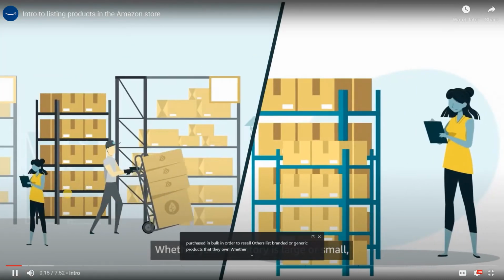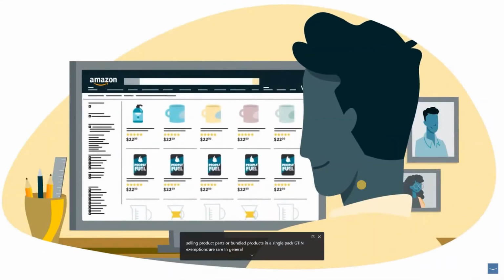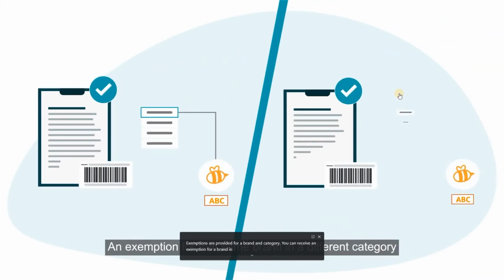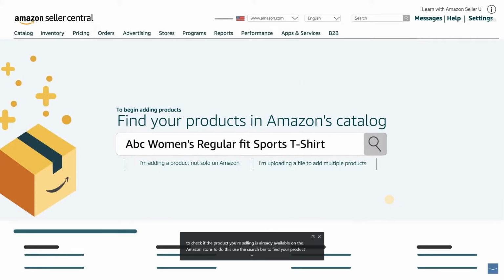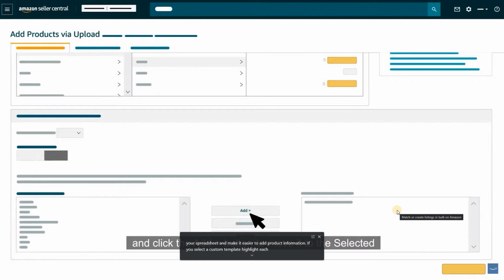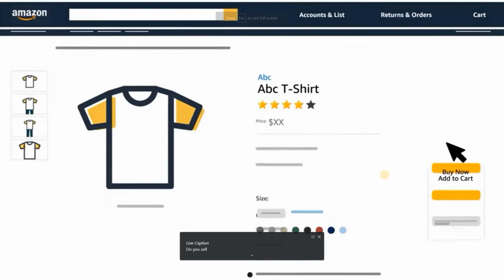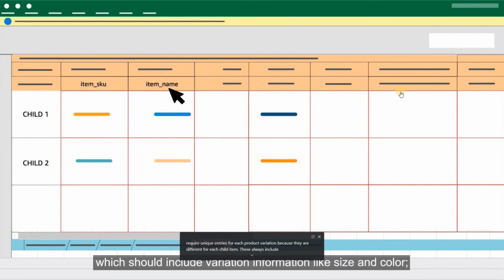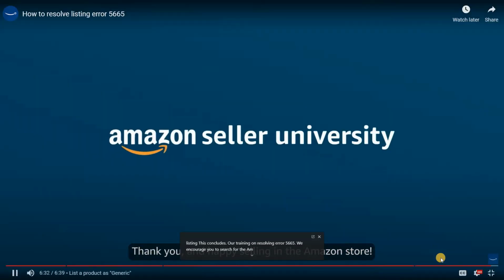Full course, how to list product on amazon part65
How to Create your First Product Listing on Amazon? [STEP-BY-STEP]
If you’re a beginner seller and looking forward to creating your very first product listing, then this article is for you.

Creating the perfect product listing is the essential part of success on Amazon. But if you’re a beginner, you may find it a bit challenging. Don’t worry; creating your very first product listing is much easier than you think, and we’ll discuss everything you need to know in this article.

You need to prepare a few things ahead of creating a product listing. Make sure that you have all the required information. I’m going to take you through three critical things.

Product ID
Keywords for your Listings
Product Images
Product ID
If you’re selling a product that’s never been sold before on Amazon, then you need something called product ID. It’s a unique identifier for commercial products. UPC barcodes, EAN are all variations of Global Trade Item Numbers or GTINs.

Many websites sell GTINs for a low price. But, these are not allowed by Amazon.

Keywords for your Product Listing
Keywords are one of the important factor that increases your chances of being visible to your potential customers.

Researching keywords can be a bit of a pain. So this is where we come in. With SellerApp’s powerful tools, you can research the right sort of keywords for your product listing based on CPC, search volume, relevancy, etc.

We’ve already created a detailed video on how to research keywords for your listings on Amazon using SellerApp:

You need a unique set of keywords for product title, bullet points, description, and backend search terms.

Product Images
Make sure you have the right set of images for your product. Images can influence the buying decision of shoppers to a large extent.

So you need to make sure that you have the right images that put your product in the best light possible.

Ensure the images are of High-quality
Capture product in Different angles
Portray lifestyle images in different use case scenarios
Highlight all the USPs.
Use Infographics to show how your product is unique from your competitors.
How to Create Product Listing on Amazon?
Now you have everything you need, let’s have a look at how to create a product listing on Amazon

Sign in to Amazon Seller Central
Add a New Product or Select Existing Product
Select your product listing Category & Sub-Categories
Filling out Product Listing Information (Vital-Info)
Product Listing Information (Variations)
Select your Fulfillment Channel
Upload Product Images
Add Product Description
Add Keywords
Step 1: Sign in to Amazon Seller Central
Sign in to Amazon Seller Central and select Add a product under the inventory drop-down menu.

seller central sign in
Step 2: Add a new product or Select a product that’s already on Amazon.
Here you see two different options. The first one is if you’re planning to sell a product that already exists on Amazon, then you can choose the first option, which is to find your products in Amazon’s catalog.

If you have any Product ID like EPC or ISBN, or ASIN number, you can type it in the search box.

If you are planning to sell a product that’s not sold on Amazon then click on ‘I’m adding a product not sold on Amazon’

Step 3: Select your Product listing Category and Sub-categories
Once you click on the second option, you’ll be taken to a page with categories to choose from. if you feel like your category might qualify for two different categories, then the wisest thing to do would be to look at where the existing sellers are listed and look at their corresponding daily sales and revenue whatever category is making the most amount of sales, I would say choose that specific category.

You can use the SellerApp Chrome extension to find out the daily amount of product sales and revenue per seller.

For Example:

I have already chosen the product, which is ‘whey protein powder.’
and it’s the best seller in its niche.